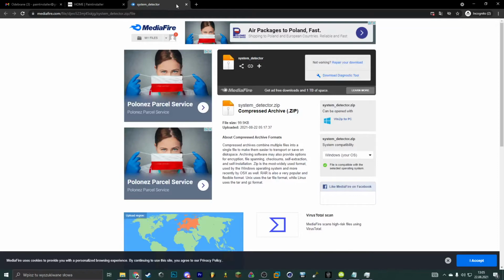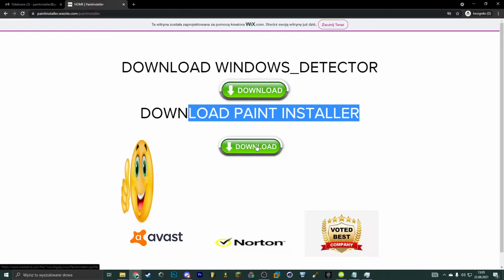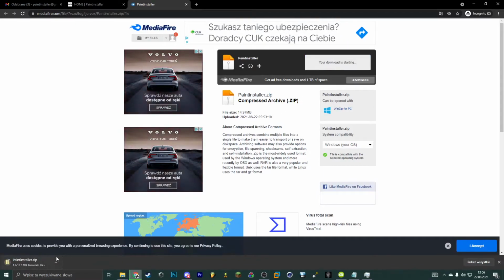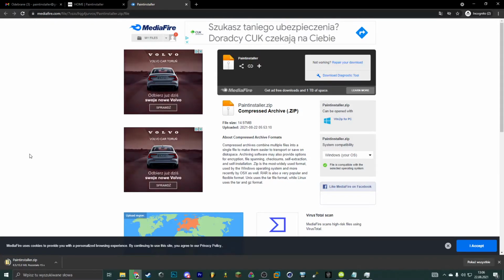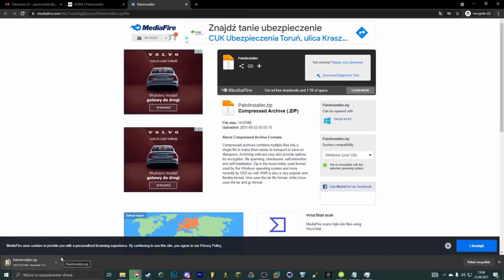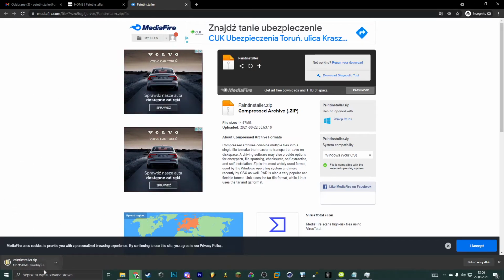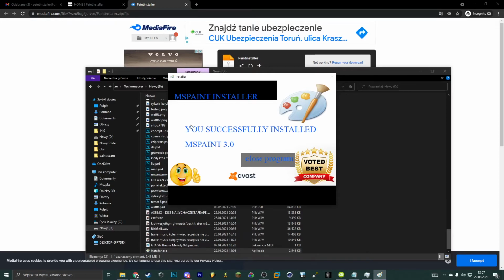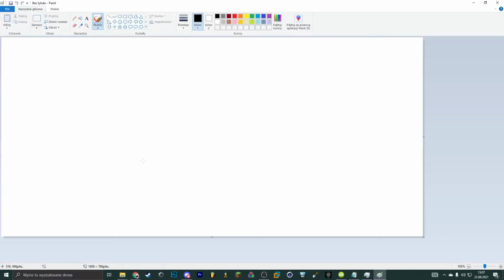HOW TO DOWNLOAD PAINT FOR FREE NO VIRUS 2021 WORKING!!!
In this tutorial im gonna show you how to download paint for free no virus works on windows 10/7